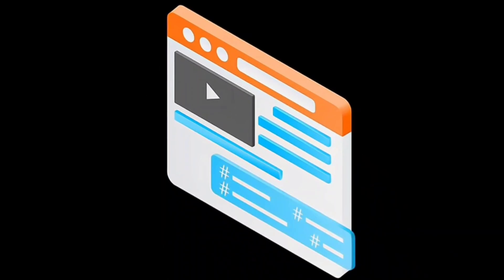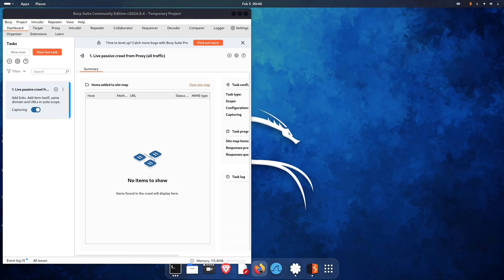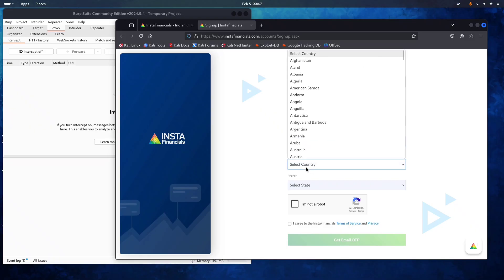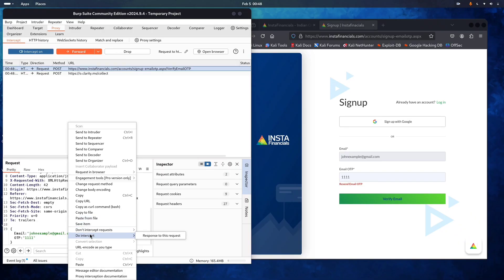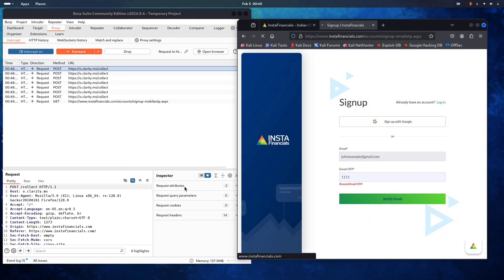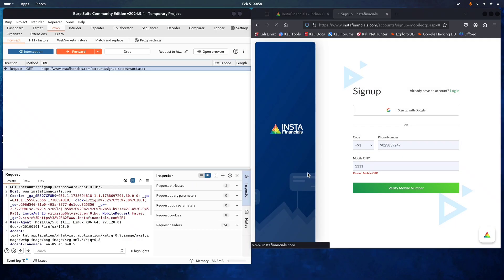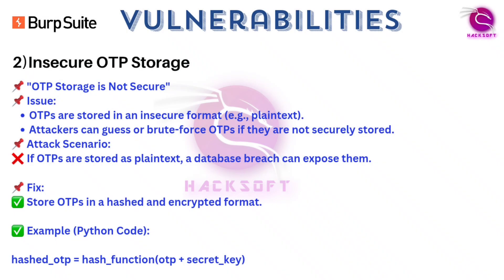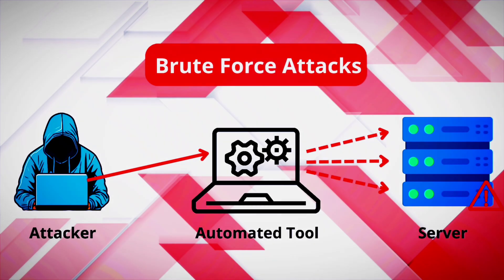OTP Bypass Using Burp Suite - Understanding Vulnerabilities (Education Guide)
🚨 IMPORTANT ETHICS & SAFETY NOTICE
This video is for EDUCATIONAL and DEFENSIVE purposes only. All demonstrations were performed on a deliberately vulnerable test site (or on a site where we had explicit permission to test). I DO NOT provide step-by-step exploit payloads, raw request/response dumps, or any live-target details. Do NOT attempt these techniques on systems you do not own or have written permission to test — unauthorized access is illegal.

Comment if you want sanitized lab files or a developer checklist — I’ll pin a safe download link if enough people ask.